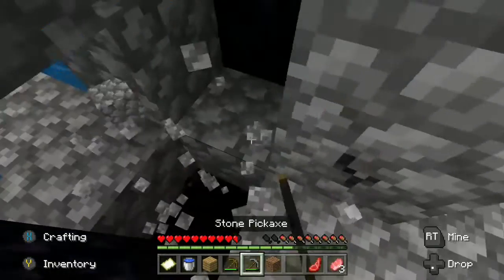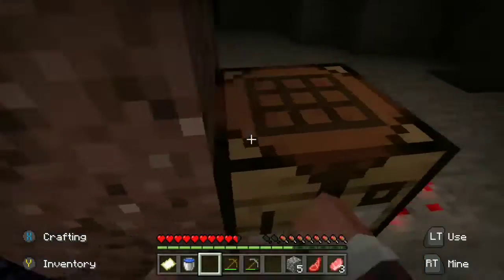Minecon special 2 episode 1/3